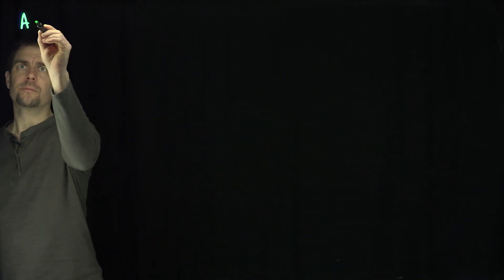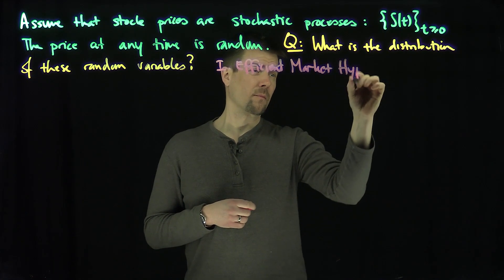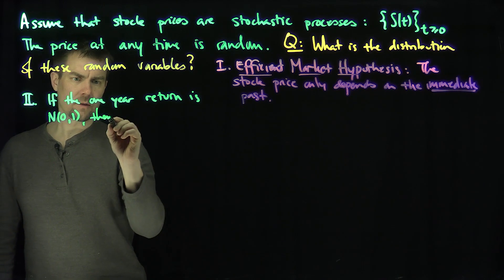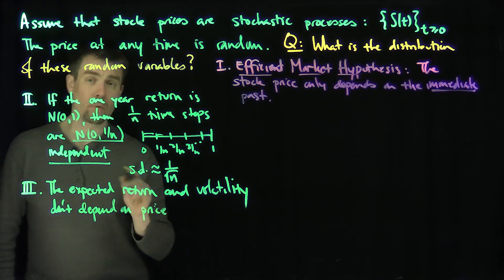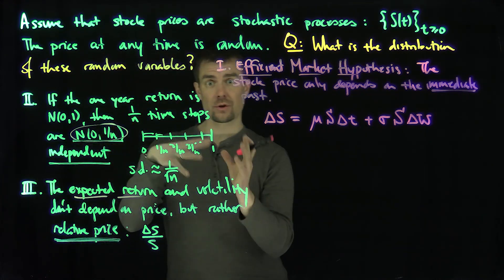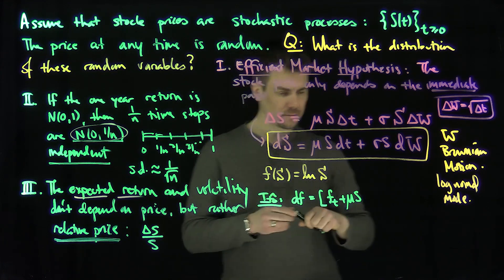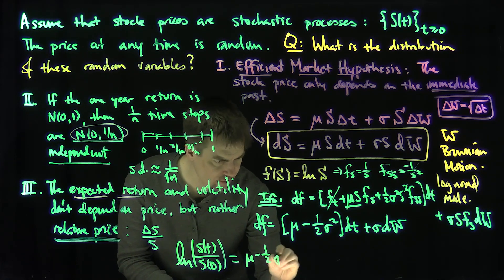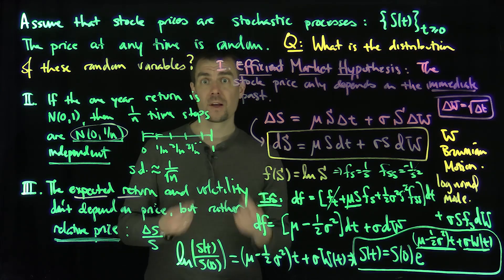The Lognormal Model of Stock Prices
We discuss the lognormal model of stock prices. We use the efficient market hypothesis as a justification for the Markov nature of the stochastic process. We use this to prove independent random increments of volatility. We use the fact that the expected return should not be a function of the total position size, but rather the relative position to construct our model. We use the Ito formula from Stochastic Calculus and use Brownian motion in our model.